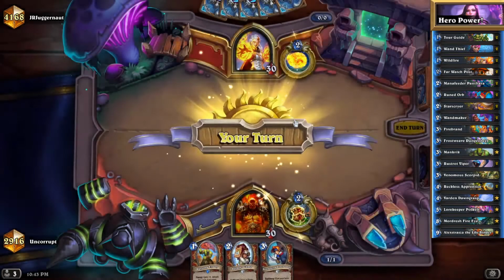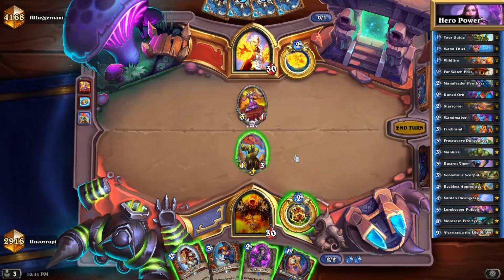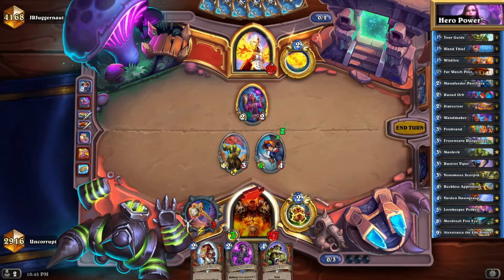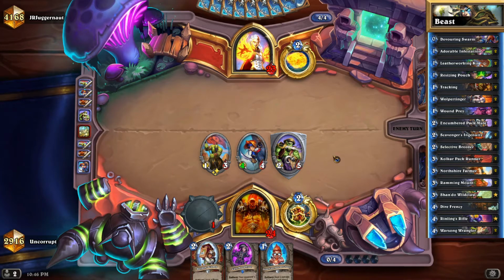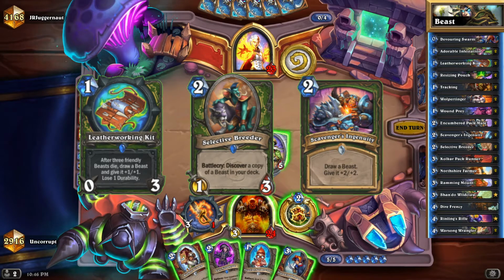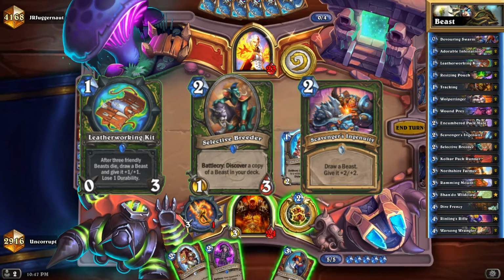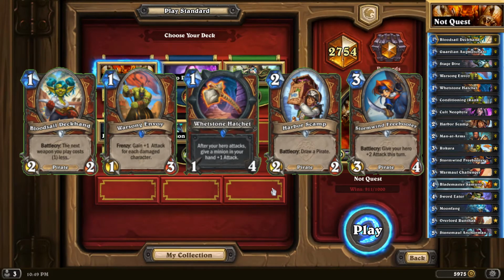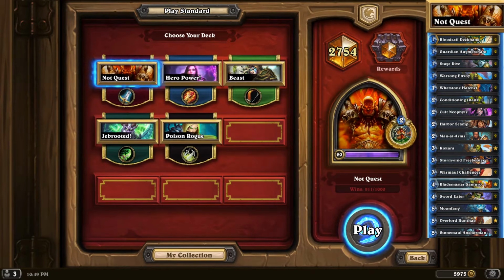3 Decks To Play After The Buffs! | Ping Mage Buff Beast Hunter Aggro Warrior | Legend Hearthstone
3 Decks To Play After The Buffs! | Ping Mage Buff Beast Hunter Aggro Warrior | Legend Hearthstone
Mage: AAECAf0EBvbWA5boA9jsA53uA+fwA7CKBAz3uAP4zAObzQP7zgOk0QP+0QP36APQ7APS7APT7APW7APQ+QMA
Hunter:
AAECAR8EwdADj+MDlPwDvaAEDf+6A6LOA7nSA4/kA+rpA5/sA/DsA9vtA4j0A8j5A8T7A8X7A6mfBAA=
Warrior: AAECAQcEleQD++gDle0DqooEDbu5A96+A4vVA7XeA8HeA/7nA43tA5jtA43vA47vA9XxA5X2A8/7AwA=